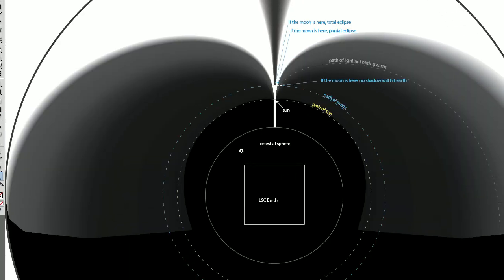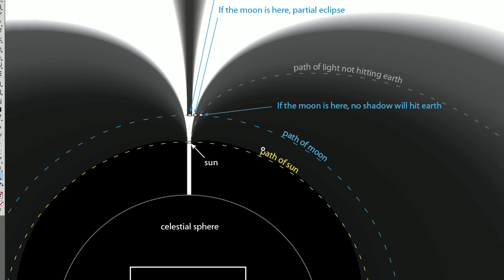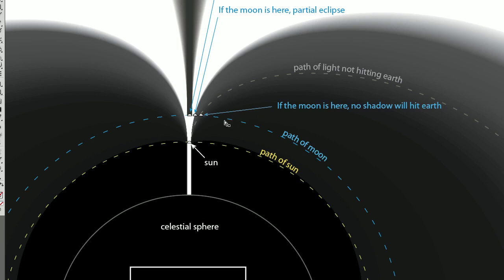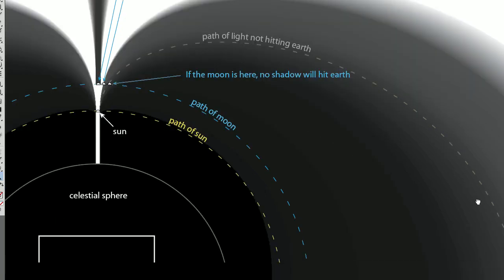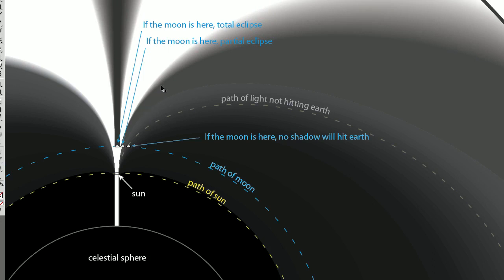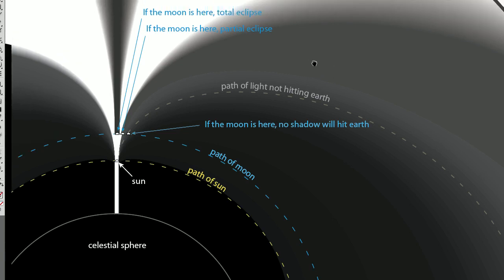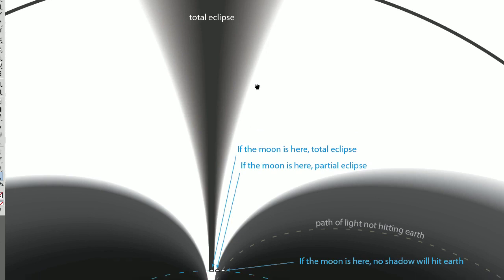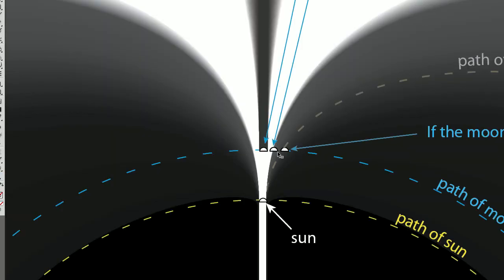Moon's Shadow During Solar Eclipses - Lord Steven Christ's Concave Earth